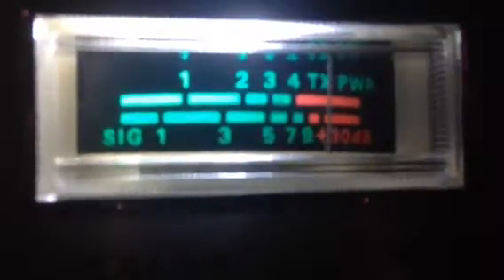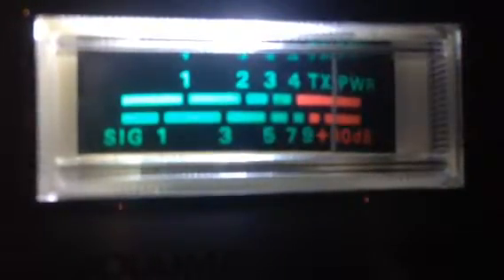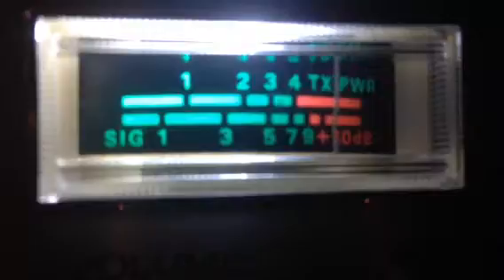Bullet & his neighbor talking about Gump & Stickman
CB 32 in Sequatchie County TN CB radio Gump 29 cobra